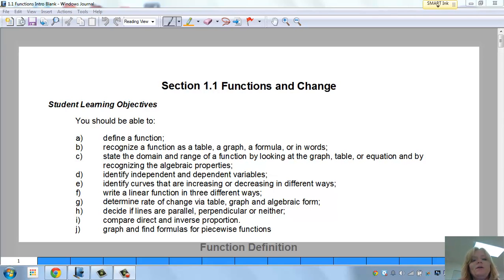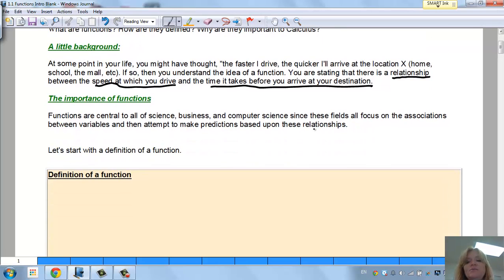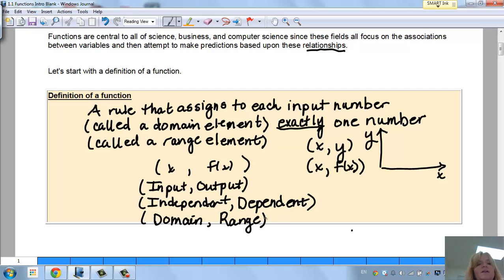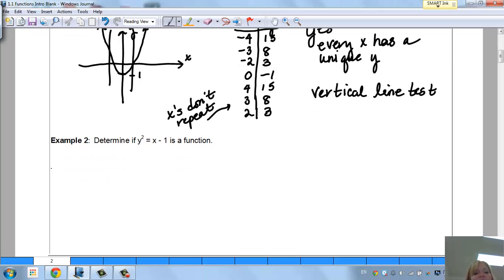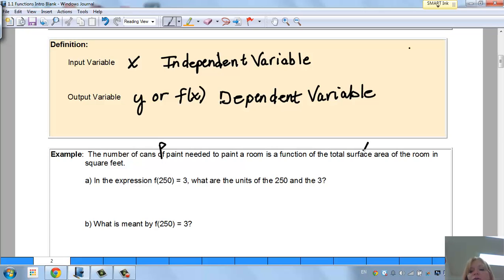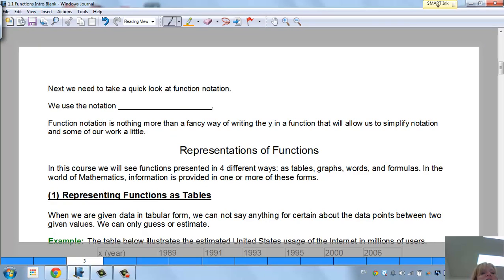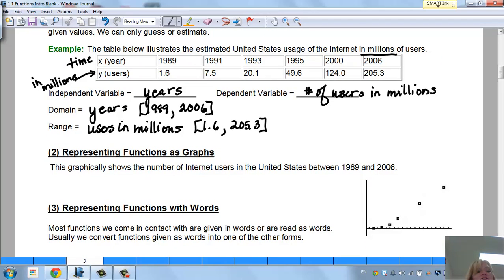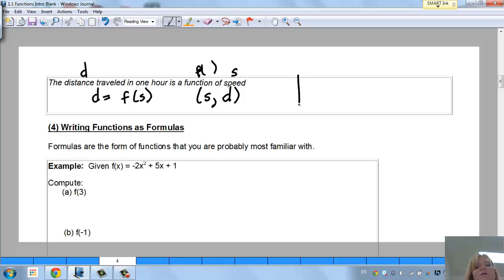1.1A Functions Intro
Calculus I Functions Introduction